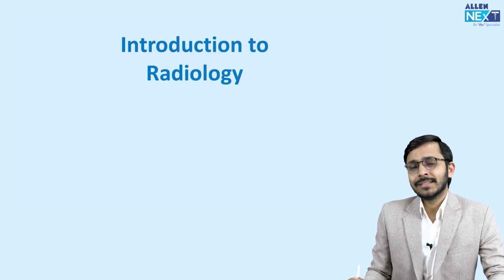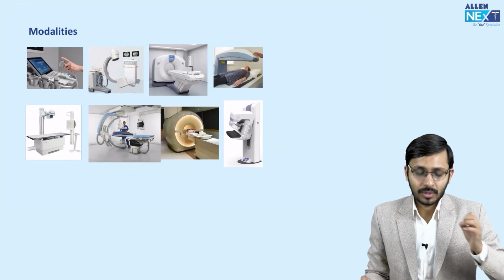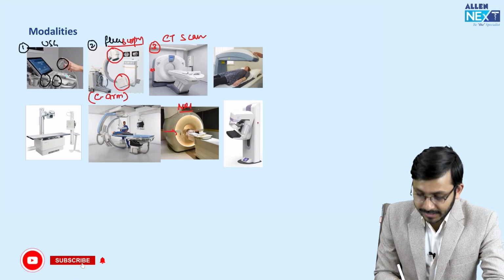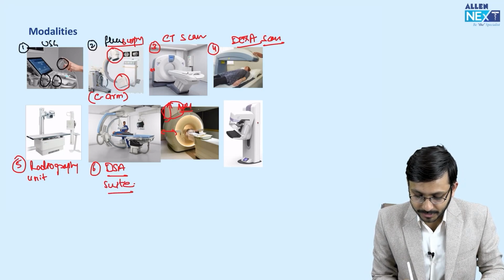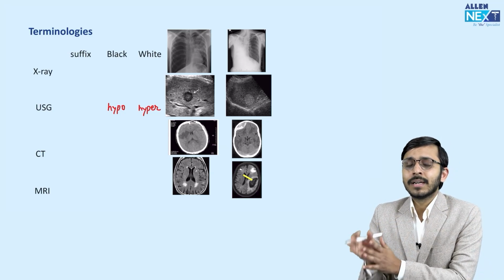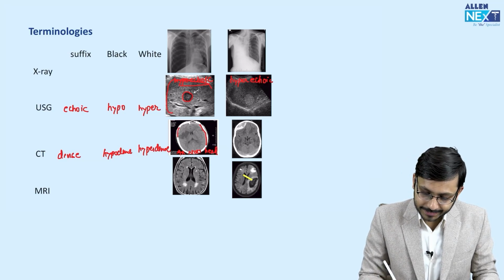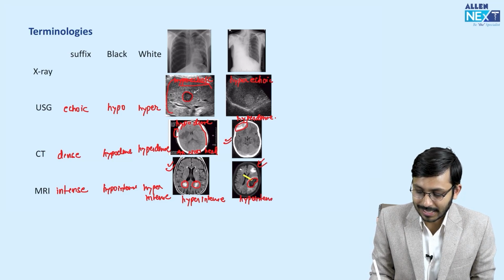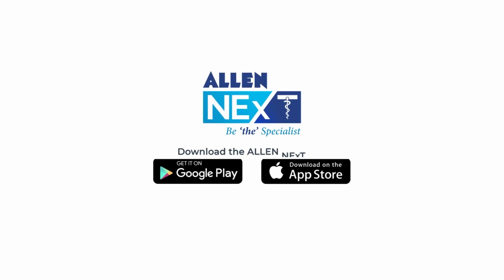Introduction to Radiology By Dr. Rishabh Jain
Hello Students!!
Watch Dr. Rishabh Jain discussing the topic "Introduction to Radiology" of Radiology subject and get the premium experience of learning from the star faculties of ALLEN NExT.

Our crisp, concise and curated videos of all the topics from all 19 subjects will help to ace your NEET PG | INI-CET | FMGE Exams with ease.